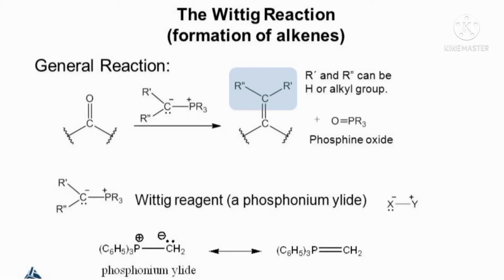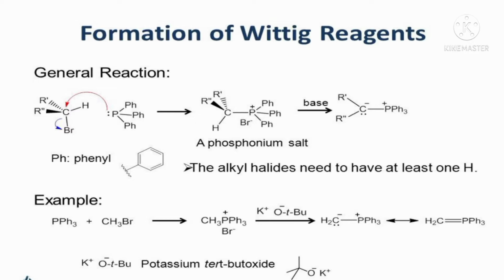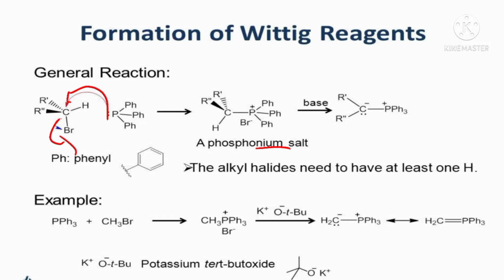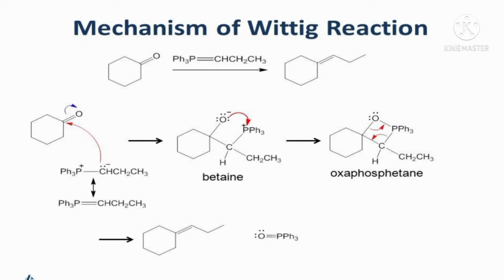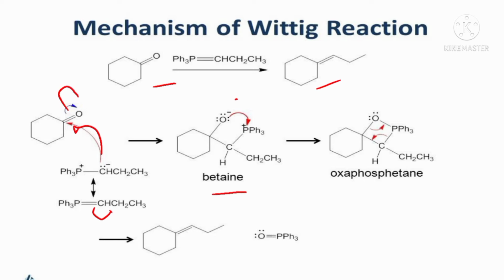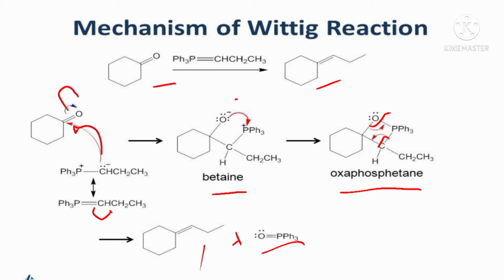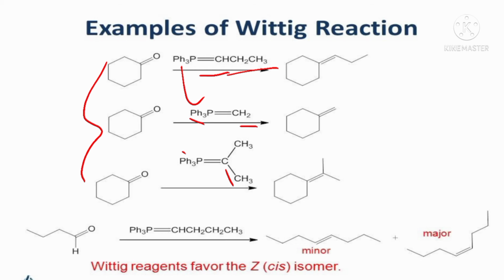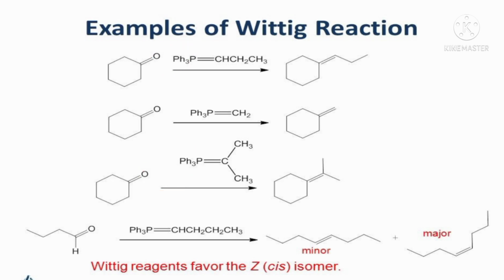(L-2), Msc-II, CHO-451, Witting Reaction.........